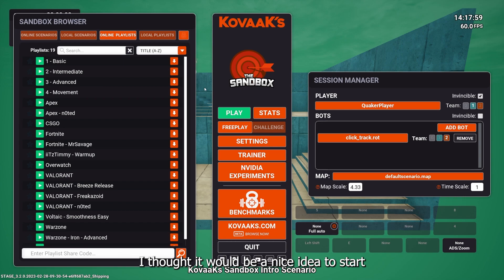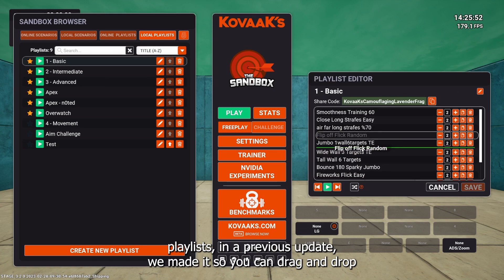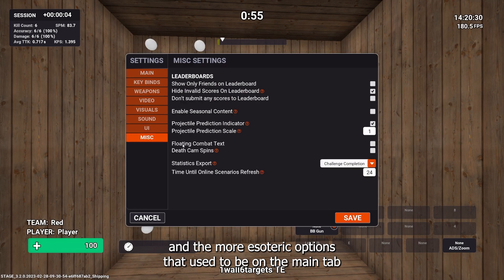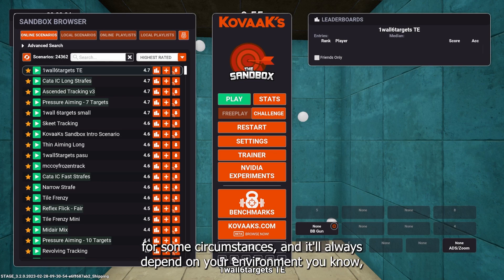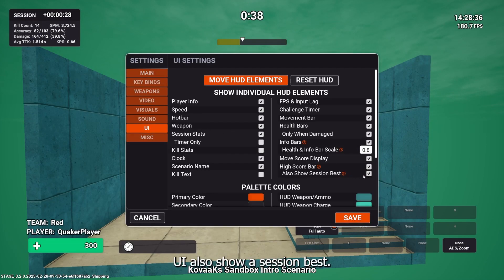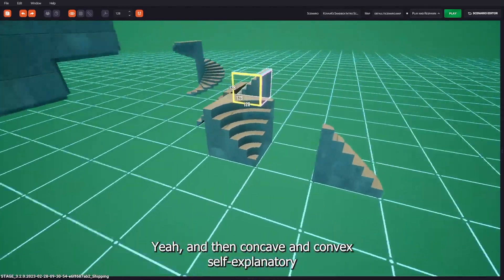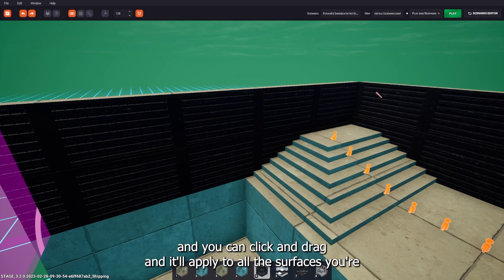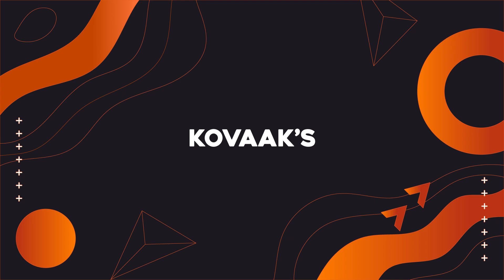KovaaK's Dev Recap - 3.2 Update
KovaaK's 3.2 was a major update we released back in April and at the time we recorded a video going over most of its changes! Let us know if you'd like us to make more videos going over larger patches. Any suggestions are welcome. :D

Timestamps:
0:00 Intro
0:15 Sandbox UI Style Update
0:40 Sandbox Play Toggle
1:21 More Sandbox UI Style Update
1:40 Playlist Window
2:25 Settings Menu
4:38 FPS Boost
5:24 Highscore Bar
7:35 Leaderboard Rank (Benchmarks)
7:49 Map Creator Stairs
8:35 Map Creator Gizmo
9:30 Map Creator Paint Mode
10:06 Move! Message
10:52 Scenario Creator name bugfix